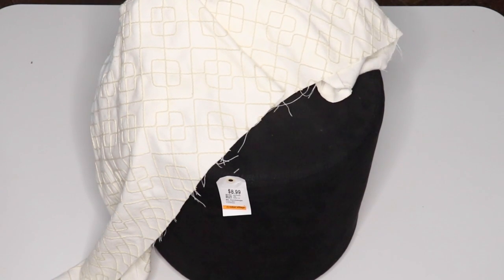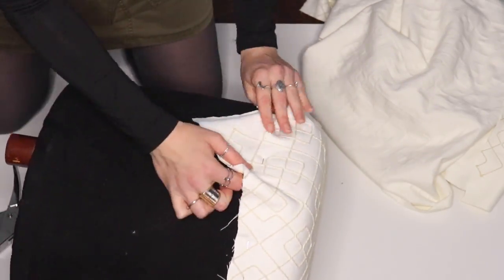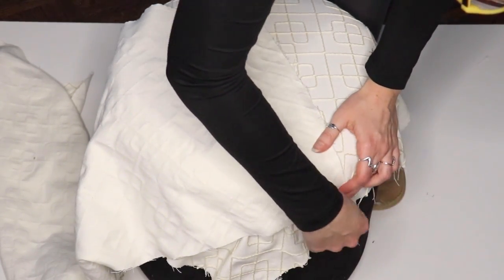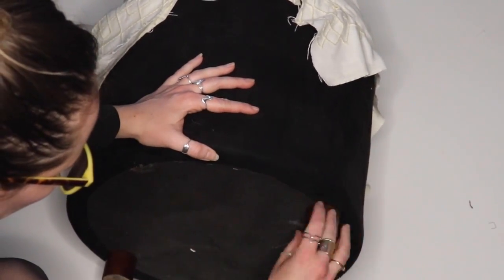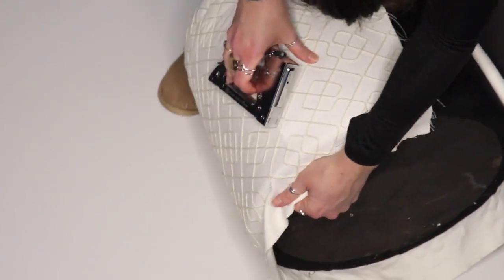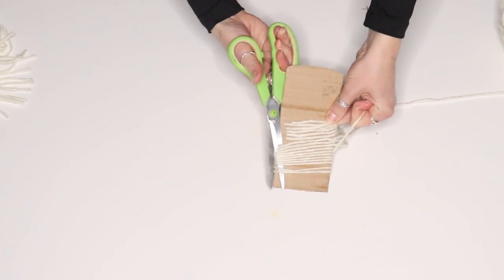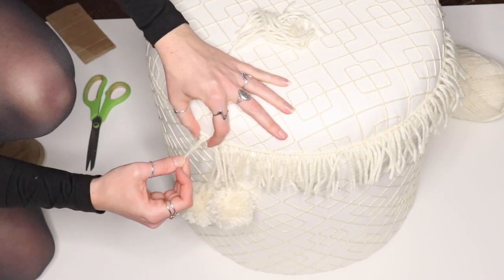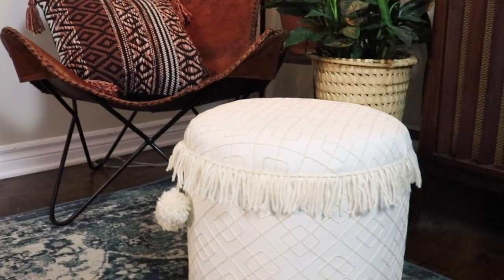No Sew DIY Reupholstered Footstool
Did you know you could reupholster something without using a sewing machine? It's all about being strategic with the way you use your staple gun. My mom taught me this technique when we reupholstered the chairs in my living room (twice!)

I found this old footstool for $9 and gave it a complete new look to fit our living room! You can do it with or without the tassel.
I promise, with this technique, the seem looks just like you sewed it!

Happy DIYing!